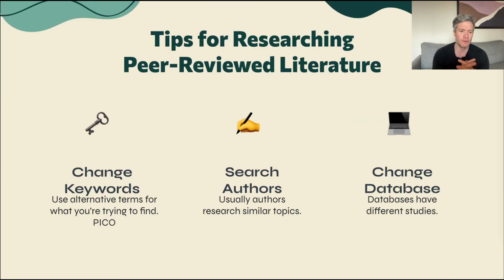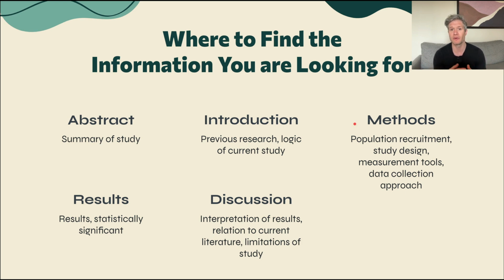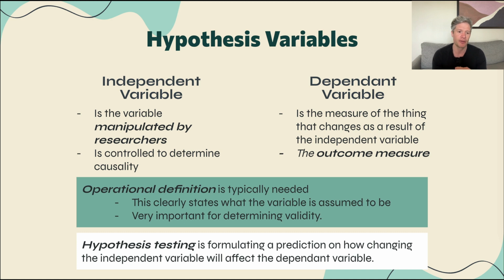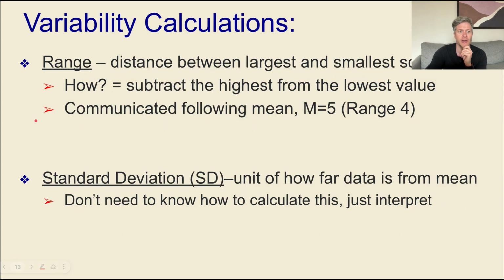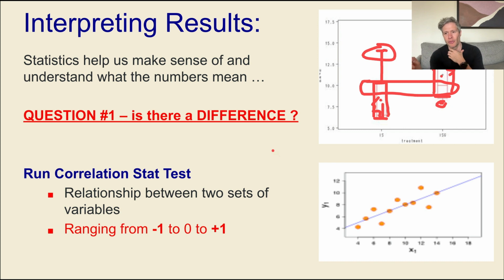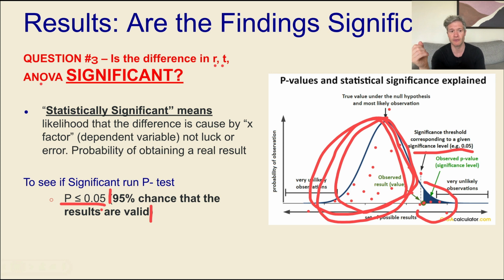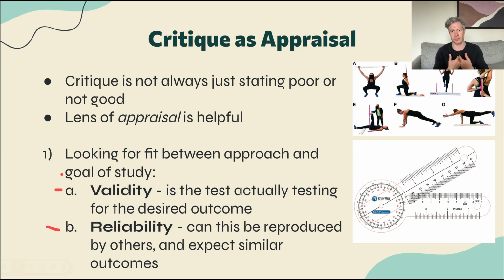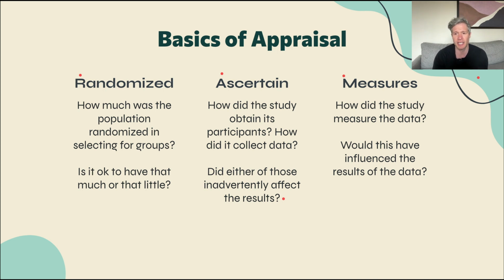SPSC 1164 - Research Statistics & Literature Critique